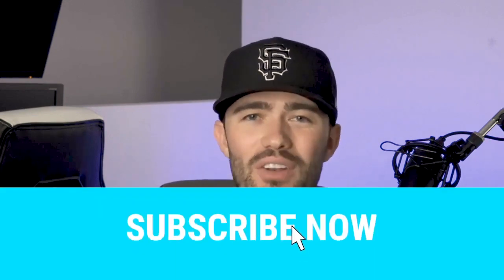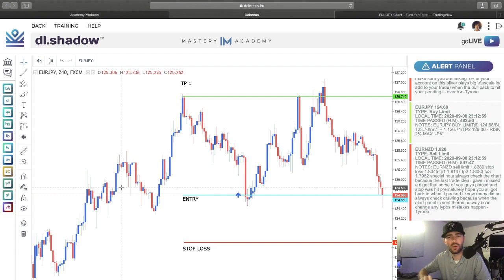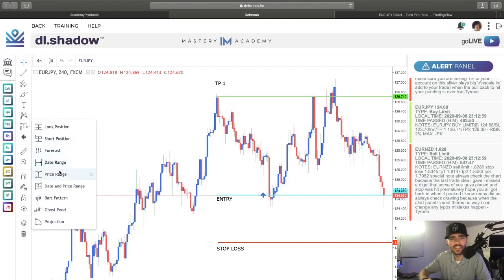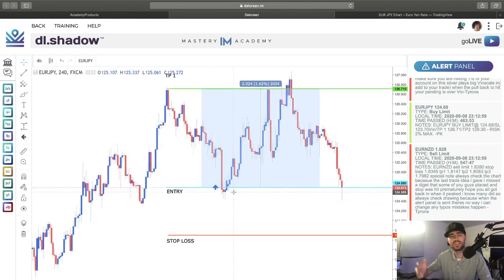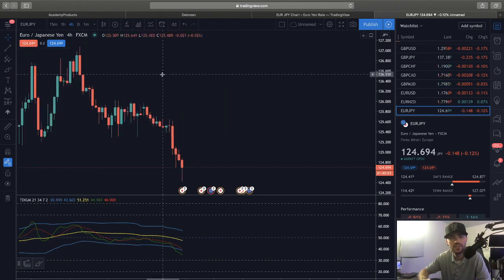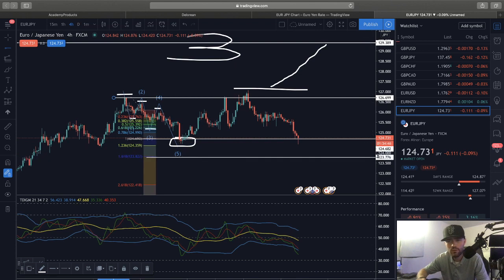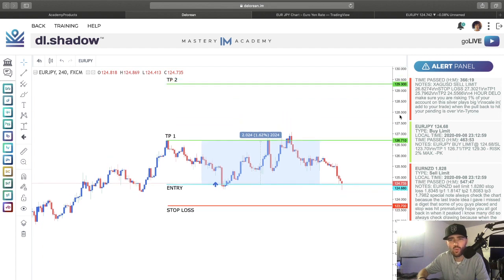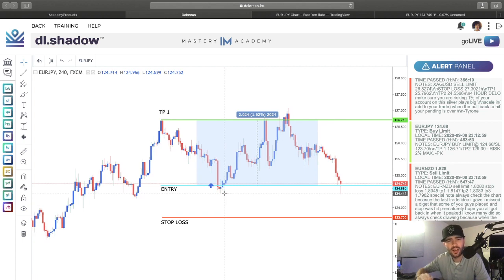Forex Swing Trading Strategies For Beginners FINDING THE BEST SWING TRADES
Swing trading is a speculative trading strategy in financial markets where a tradable asset is held for one or more days in an effort to profit from price changes or 'swings'.A swing trading position is typically held longer than a day trading position, but shorter than buy and hold investment strategies that can be held for months or years. Profits can be sought by either buying an asset or short selling.Momentum signals (e.g., 52-week high/low) have been shown to be used by financial analysts in their buy and sell recommendations that can be applied in swing trading.